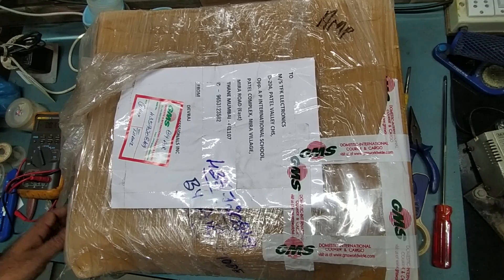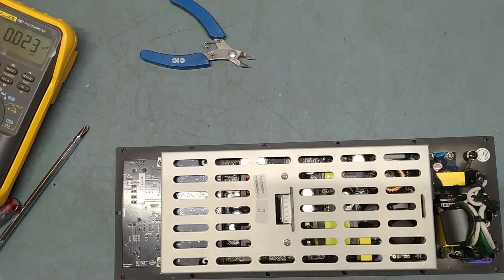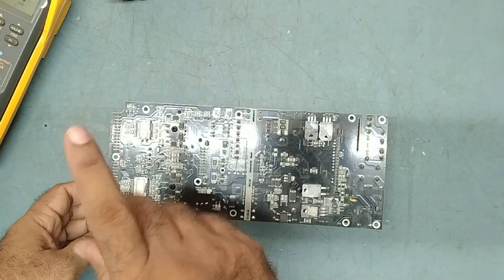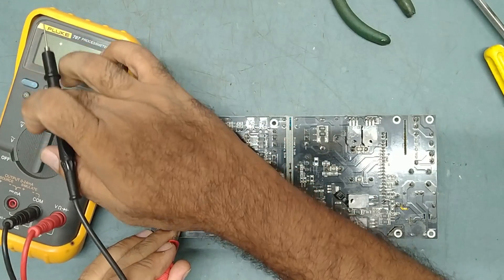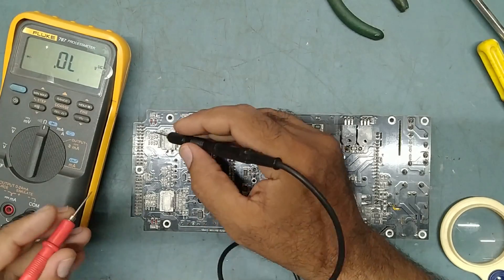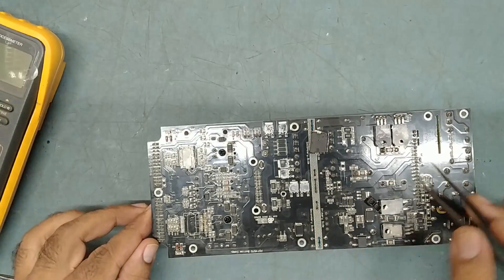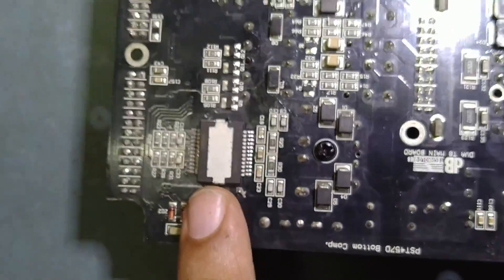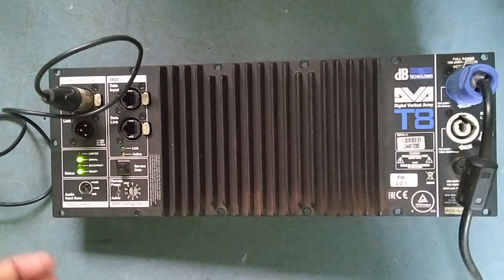Repairing dB Technology DVA-T8 3 way Active Line Array Module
Repairing very very badly Burned Power Supply of K2 Powersoft Amplifier.
Tips & Tricks.

IF YOU WANT YOUR DEVICE TO GET REPAIRED YOU CAN SEND YOU DEVICE AT OUR SERVICE CENTER.
CONACT ON THE GIVEN NUMBER

Sony HT-S400 2.1ch soundbar with Powerful Wireless subwoofer, S-Force PRO Front Surround Sound and Dolby Digital (330W, Wireless Connectivity, Bluetooth)

Sony HT-S700RF Real 5.1ch Dolby Audio Soundbar for TV with Tall boy Rear Speakers & Subwoofer, 5.1ch Home Theatre System (1000W, Bluetooth & USB Connectivity,HDMI & Optical Connectitvity)

Sony HT-S500RF Real 5.1ch Dolby Audio Soundbar for TV with Rear Speakers & Subwoofer, 5.1ch Home Theatre System(1000W, Bluetooth Connectivity,HDMI & Optical Connectitvity, USB Playback)

HIGHLY RECOMMENDED HOME THEATER !
Denon AVR-S760H 7.2 Ch AVR - 75 W/Ch (2021 Model), Advanced 8K Upscaling, Dolby Atmos Height Virtualization, DTS Virtual:X & More, Wireless Streaming, Built-in HEOS, Amazon Alexa Voice Control

Yamaha YHT-1840 4K Ultra HD 5.1-Channel Home Theater System with Dolby and DTS - Black

Denon AVR-X1700H - 7.2 Channel AV Receiver Amazon Alexa, Google Assistant and iOS Siri Voice Control: Use Your Voice to Control The AVR-X1700H and Wireless Music Services Hands-Free

Denon AVR-S750H Receiver, 7.2 Channel (165W x 7) - 4K Ultra HD Home Theater (2019) | Music Streaming | New - eARC, 3D Dolby Surround Sound (Atmos, DTS/Virtual Height Elevation) | Alexa + HEOS

Denon AVR-X2700H 8K Ultra HD 7.2 Channel AV Receiver 2020 Model - Built for Gaming, Music Streaming, 3D Audio & Video, Alexa + HEOS

Denon AVR-X550BT 5.2 Ch. AV Receiver with Bluetooth (Black)